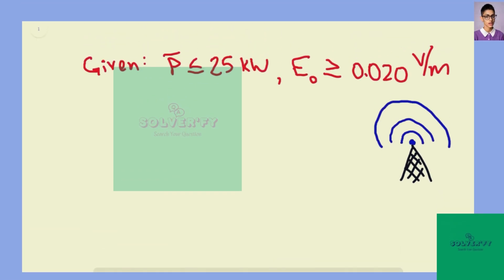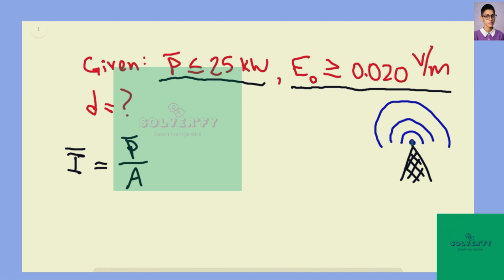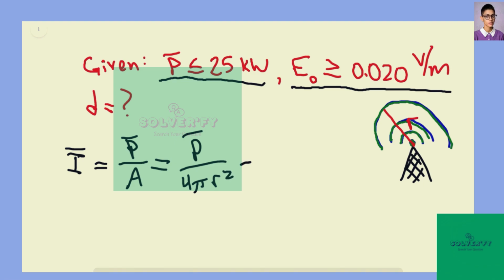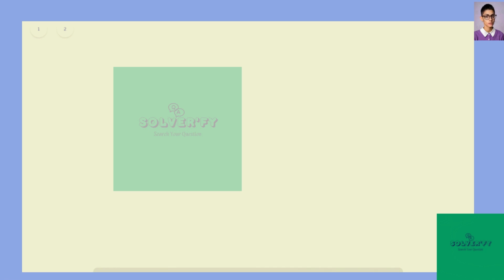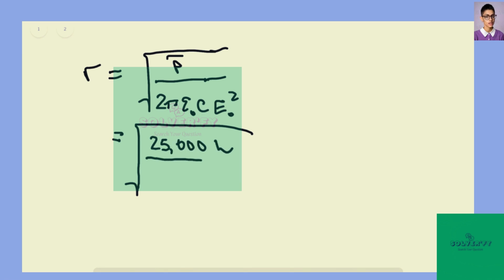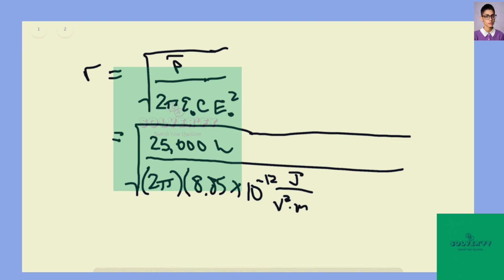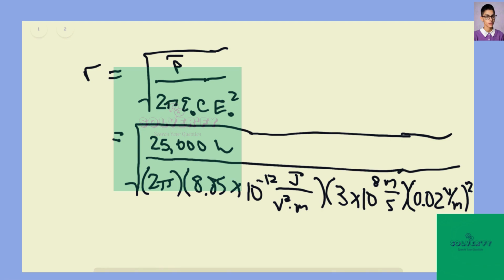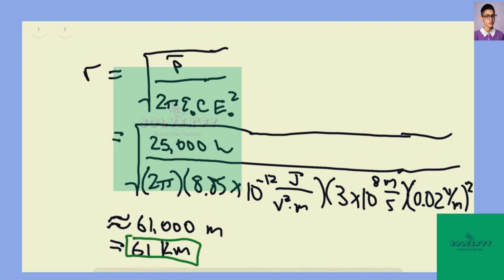[Physics] A radio station is allowed to broadcast at an average power not to exceed 25 kW. If an ele